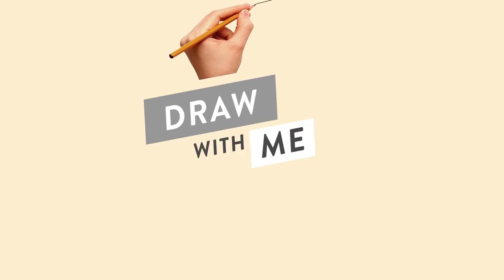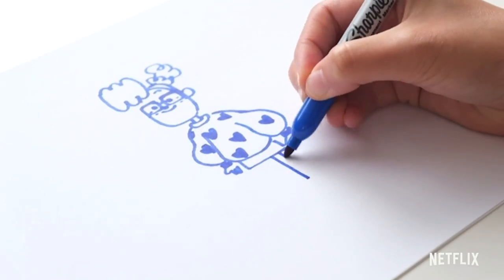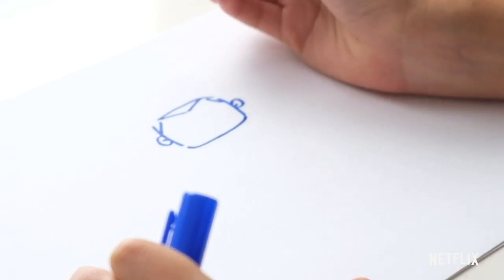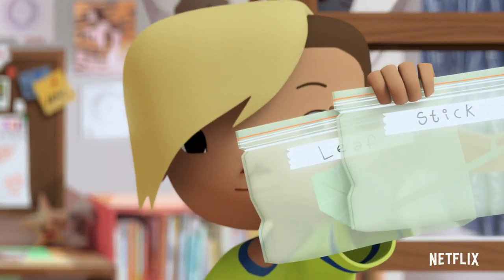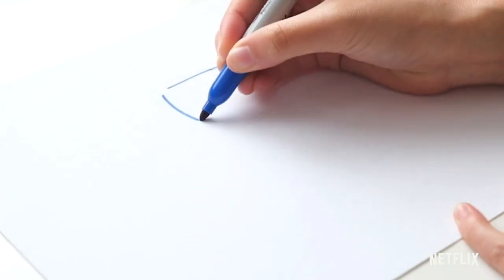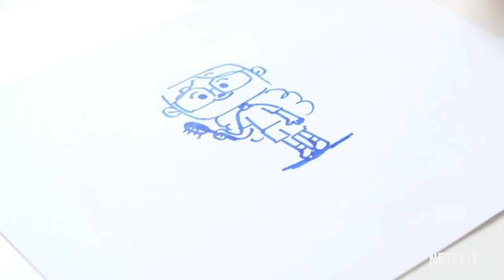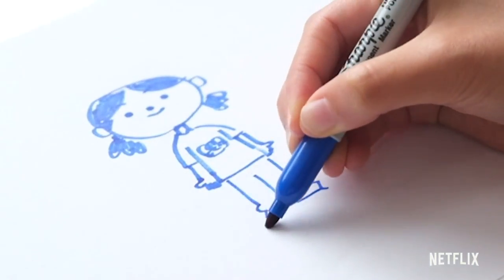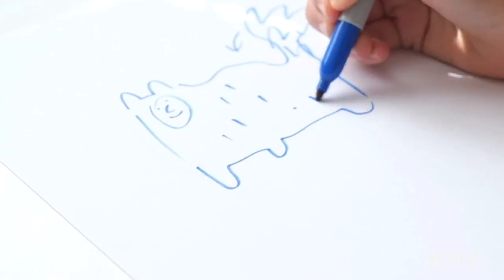How to Draw City of Ghosts Characters ✍️ Netflix After School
In this draw with me video, Chloe Hsu one of the storyboard artists from City of Ghosts, gives a tutorial on how to draw the ghost club, how to draw what you might look like as a character in CoG, and does a fun speed drawing "challenge" at the end where she draws Chepe like Yulissa does in episode 6. City of Ghosts is now streaming on Netflix!